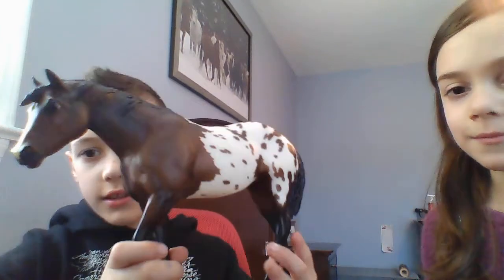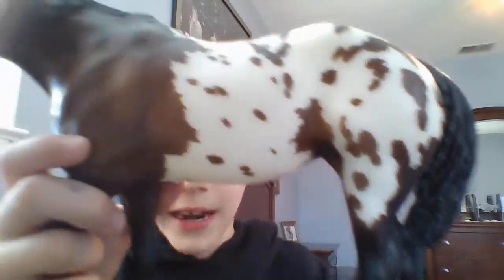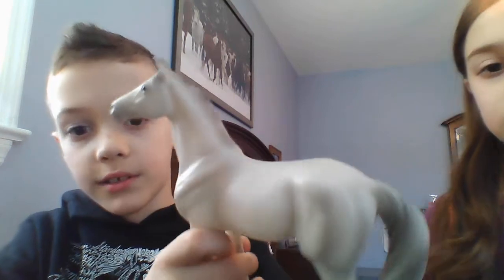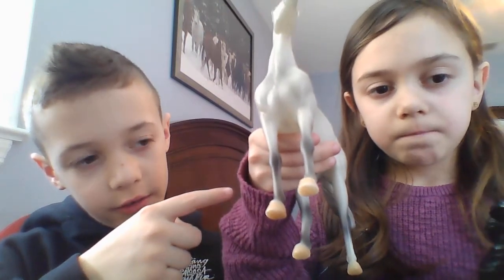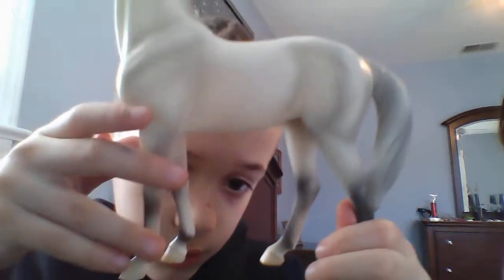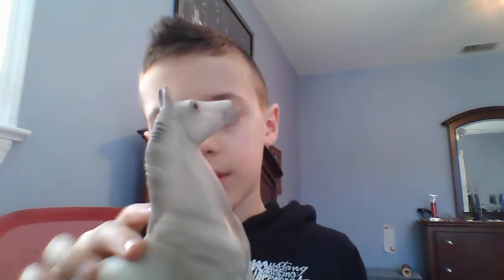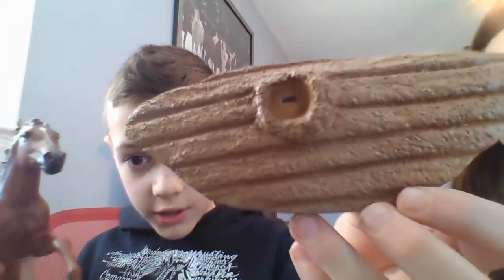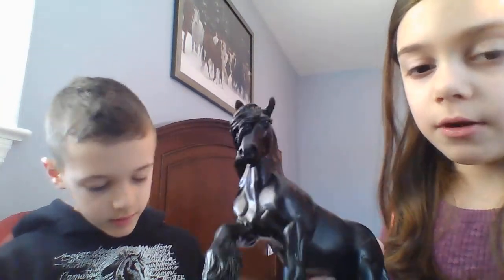Breyer horse review part 2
In this video i will review some awesome horses